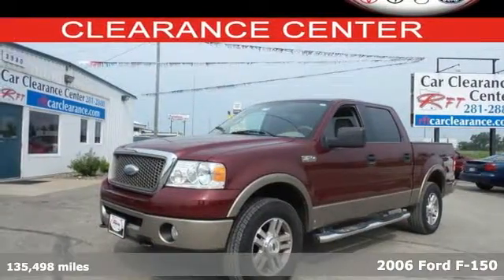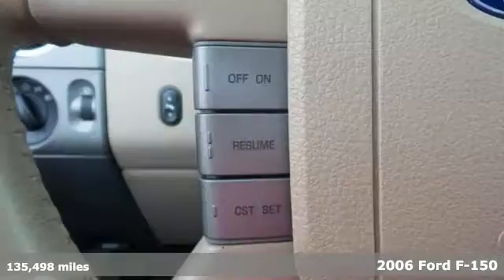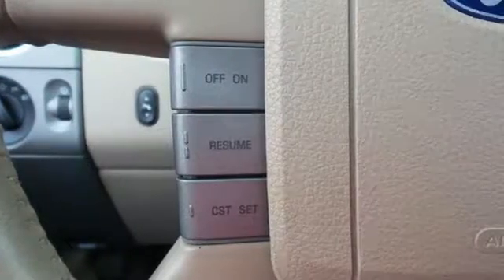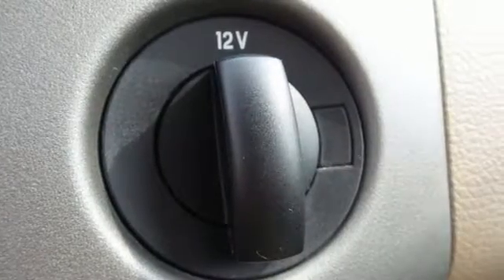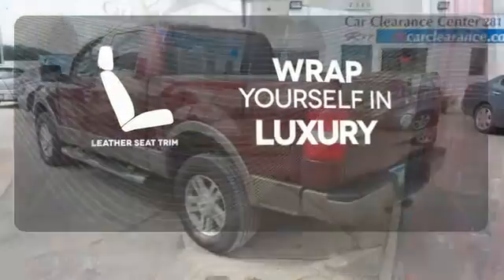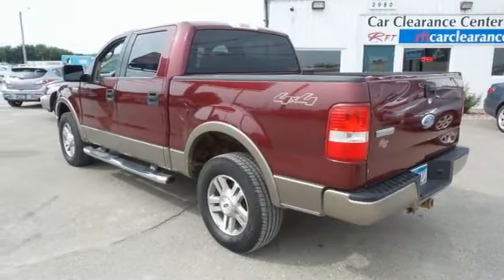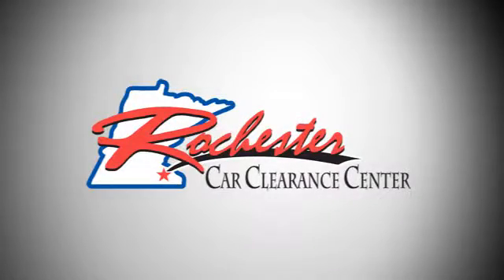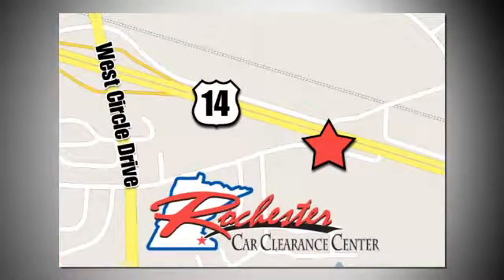2006 Ford F-150 Rochester Winona, MN FA168193 - SOLD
Year: 2006
Make: Ford
Model: F-150
Trim: Lariat
Engine: 5.4L V8 EFI 24V
Transmission: 4-Speed Automatic with Overdrive
Color: Red
Mileage: 135498
Stock #: FA168193
VIN: 1FTPW145X6FA21517
Leather, One Owner, Local Trade, Cruise Control, Tow Package, and Heated Seats. 5.4L V8 EFI 24V, 4WD, ABS brakes, Air Conditioning, Alloy wheels, Power windows, and Remote keyless entry. brbrIf you've been thirsting for the perfect 2006 Ford F-150 to get some work done, then stop your search right here. Motor Trend said it "...impressed with its outstanding chassis and frame. The F-Series proved tight and quiet, and nary a shudder was felt..." Just one quick launch from a stoplight and you'll be SOLD! Nobody can resist the get-up-and-go in this truck. J.D. Power and Associates gave the 2006 F-150 4 out of 5 Power Circles for Overall Initial Quality Design. brbrStop by, call or email us today at Rochester Car Clearance Center. We look forward to earning your business!

Tune-Ups
Transmission Service
Brake Service
Performance Parts
Factory Wheels

Address:
2980 HWY 14